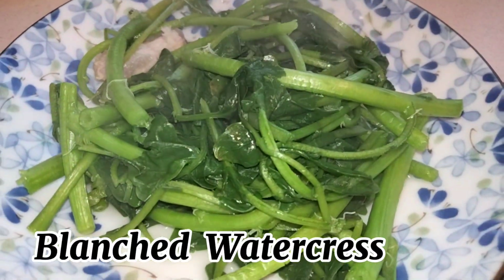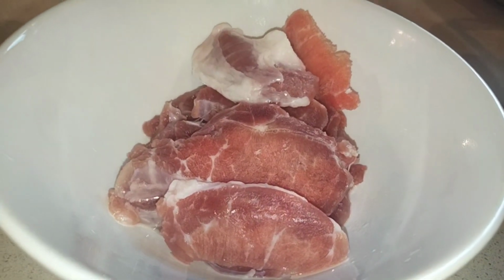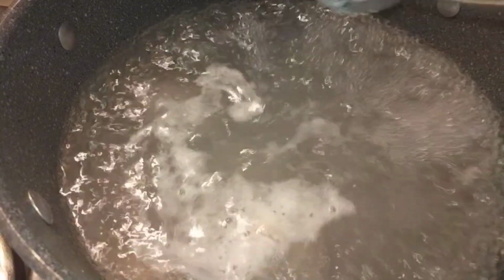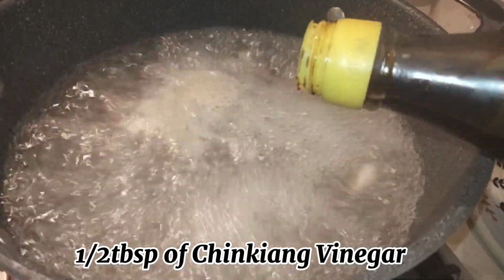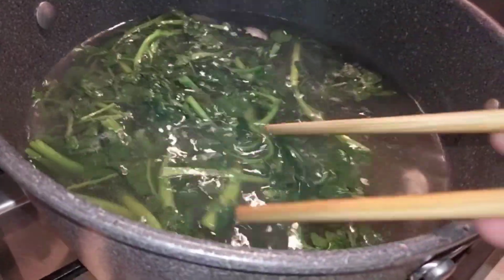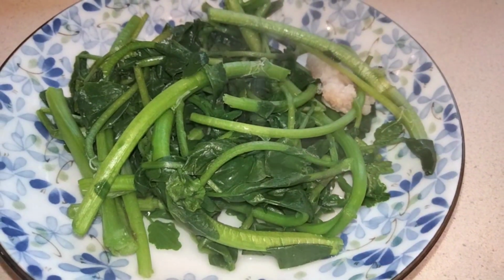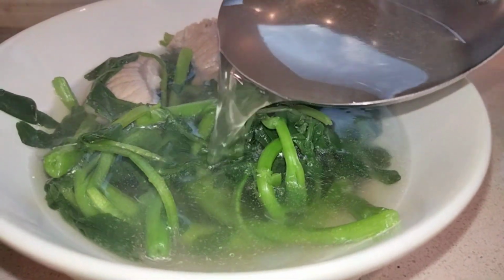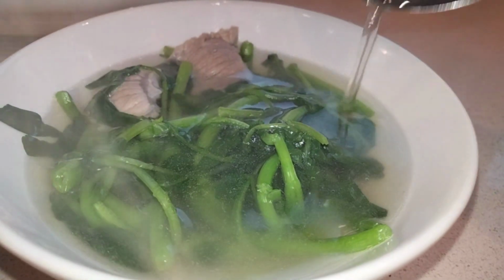Douban Cai / Watercress Vegetable Chinese Recipe (Blanched and Soup)